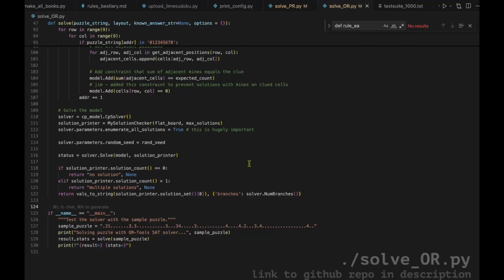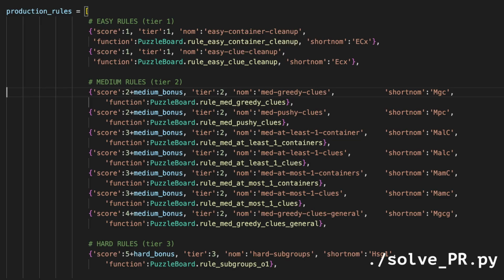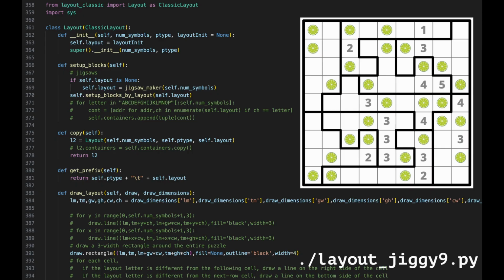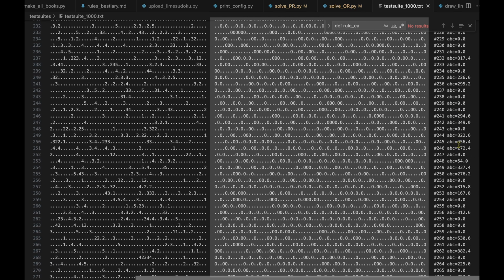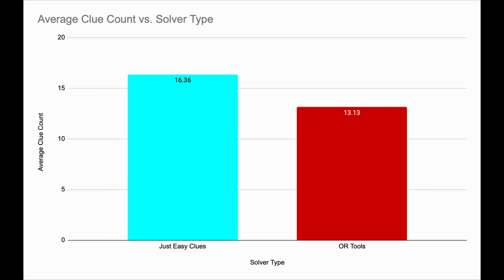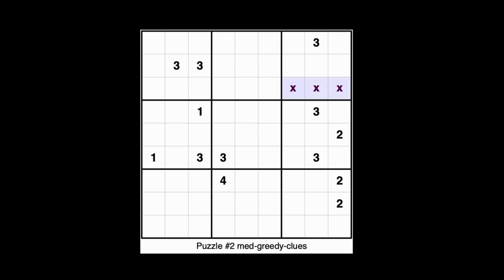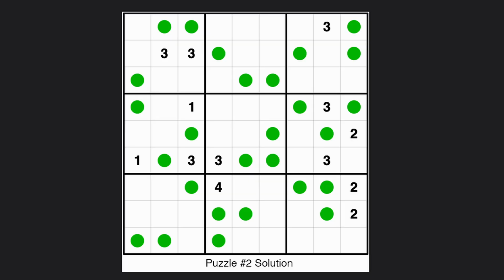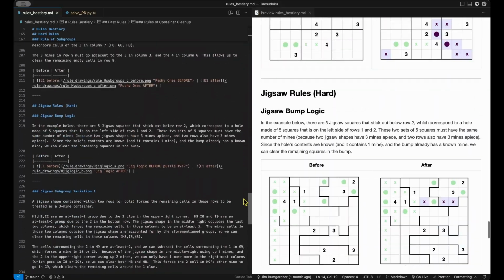Let’s make minesweeper sudoku, part 4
Making a Production Rule solver that more closely resembles how most humans would solve the puzzle, enabling us to produce ranked puzzles for human consumption.

00:00 Intro
15:51 Branch count review
01:02 More humanistic solving
01:52 The two easiest production rules
03:23 Clue count and puzzle difficulty
03:47 Supporting multiple solvers
04:39 The rule list
05:30 Scores and tiers
06:51 Solving algorithm
08:03 Data structures
09:26 Coding first rule - container cleanup
10:57 Avoiding premature deductions
13:26 Testing the new rules
14:36 Using AI
15:14 Clue cleanup rules
17:49 Generating easy puzzles
19:12 Easy puzzles and branch counts
20:21 Debugging with pictures
21:14 Rule of greedy clues
21:58 rule abstraction and difficulty
22:57 Redundancy not necessarily bad
23:31 Greedy clues implementation
24:20 Rule of pushy clues
25:36 Rule of at-most-1 containers
26:18 Rule of at-most-1 clues
26:52 Puzzle 2 solve sequence
27:28 Ideating new rules with pictures
28:18 Rule of at-least-1 clues
28:52 Debugging a broken rule
29:35 Remaining rules
30:20 The bestiary
31:45 Outro